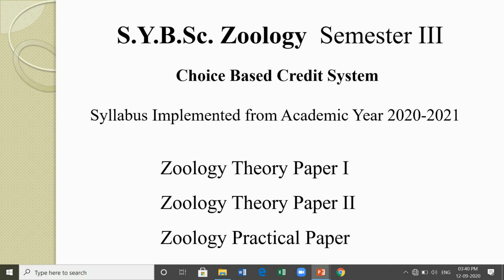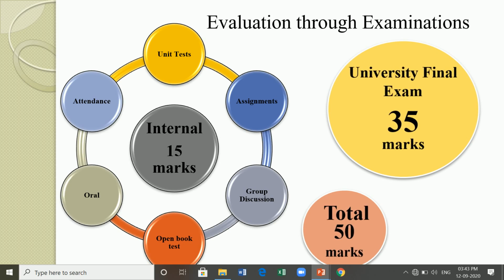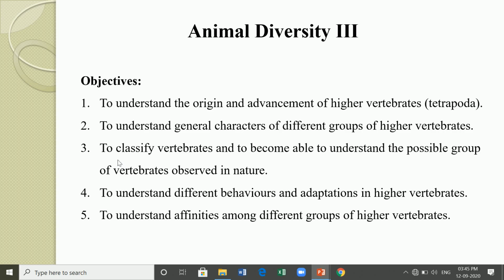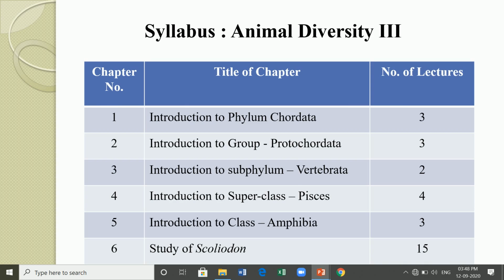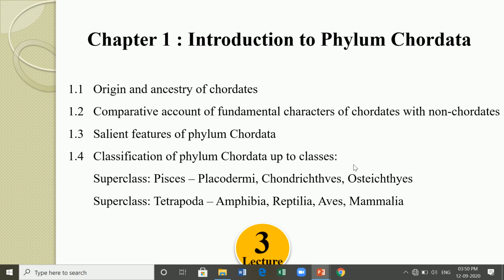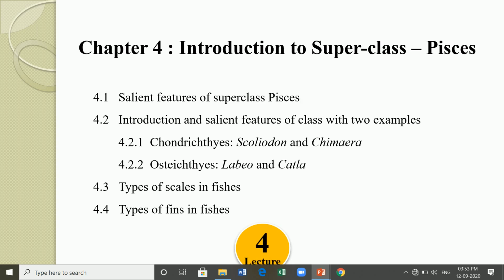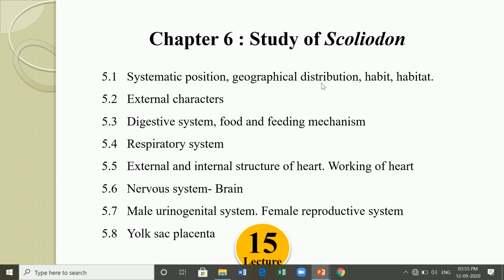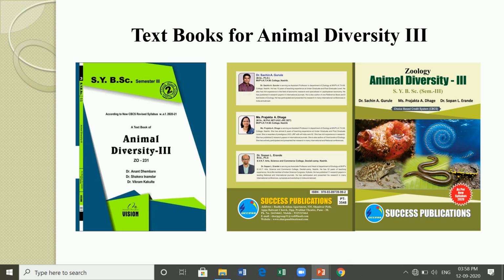S Y BSC | Animal Diversity III | ZO231| Introduction of Subject and Syllabus Discussion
Dr Sachin Gurule | S Y BSC | Animal Diversity III | ZO231| Introduction to subject and syllabus discussion